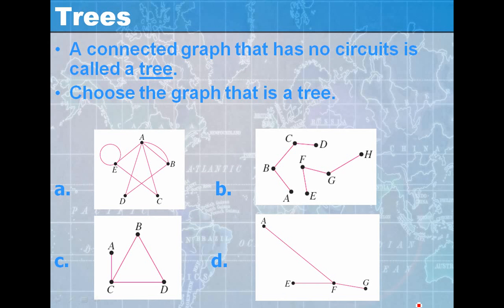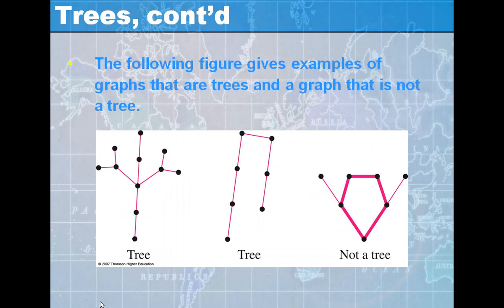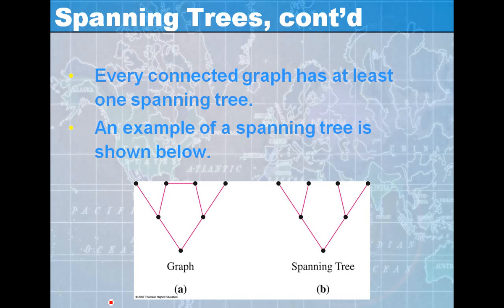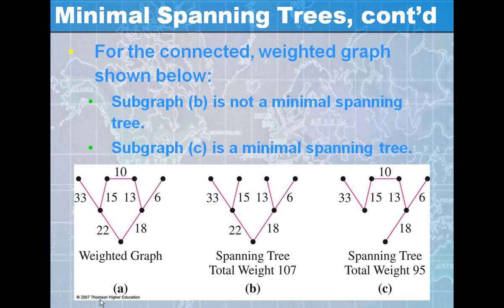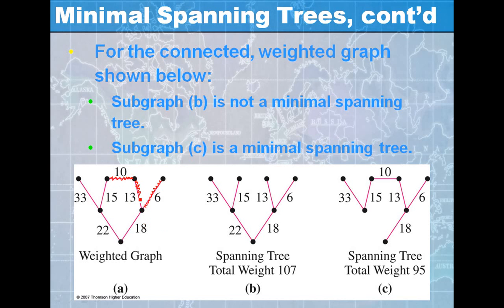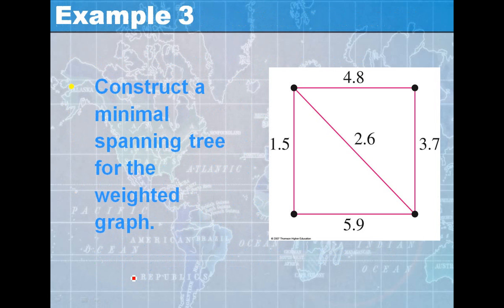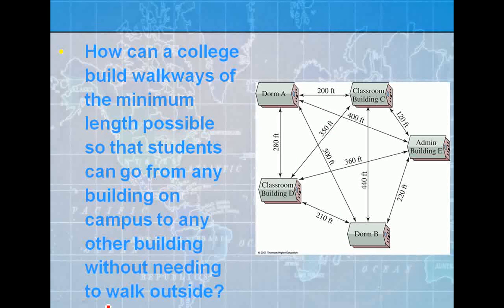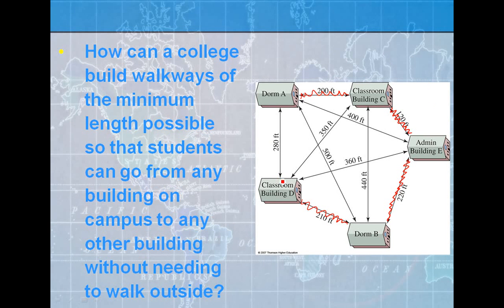Section 6 2b